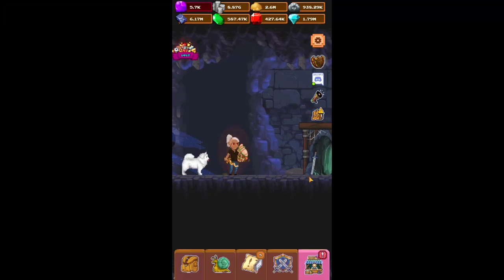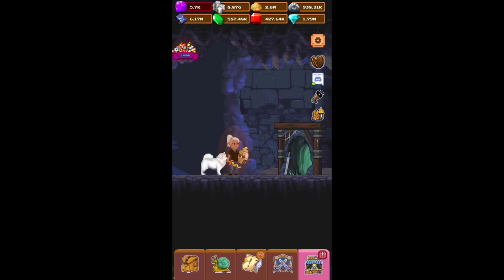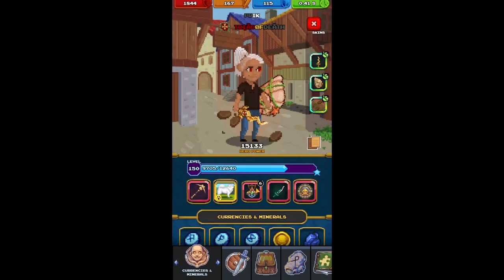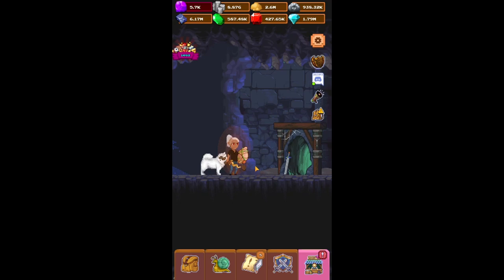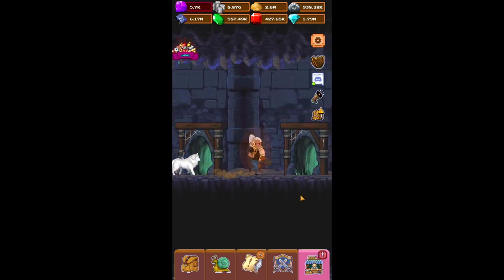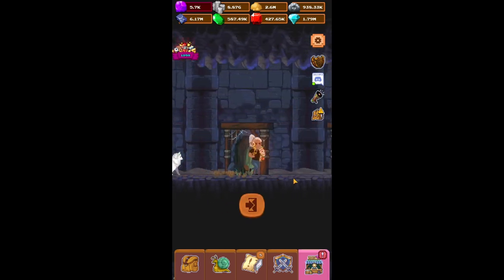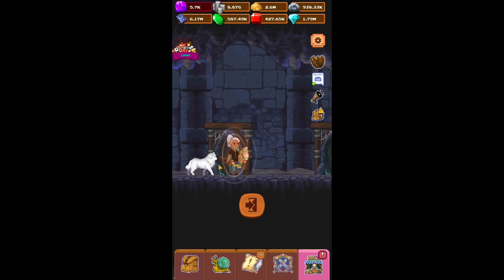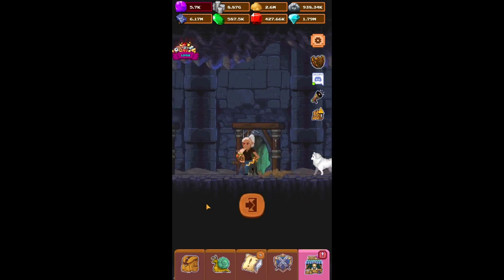Solving The 5 Door Maze | Miners Settlement